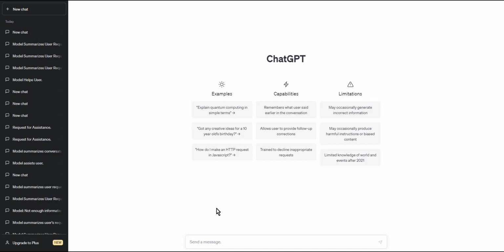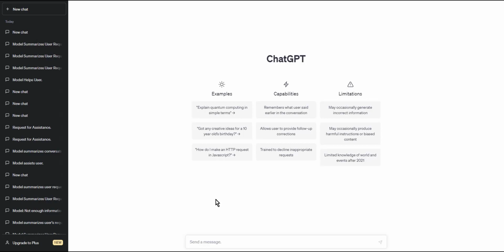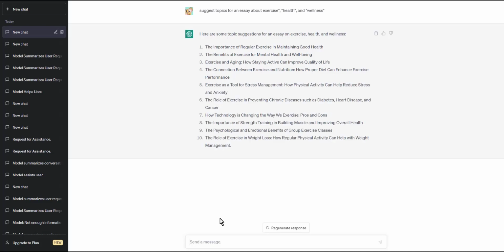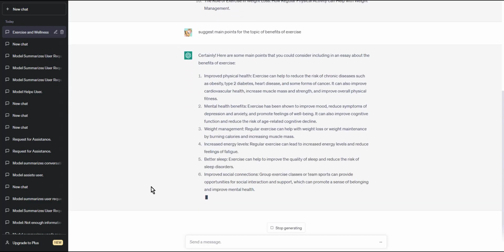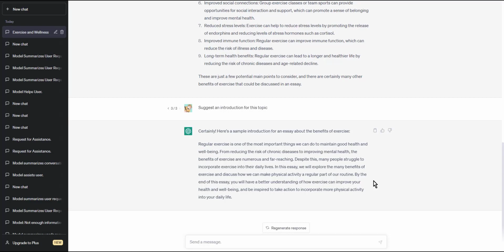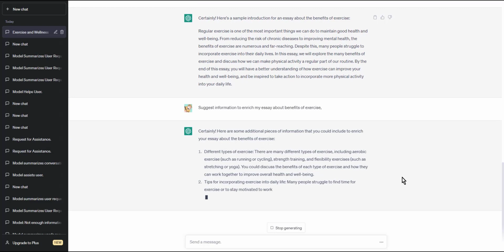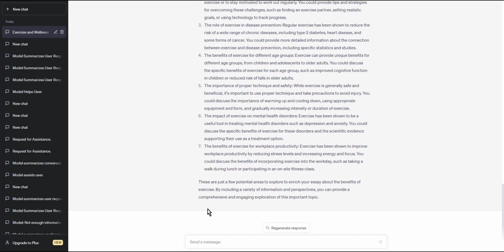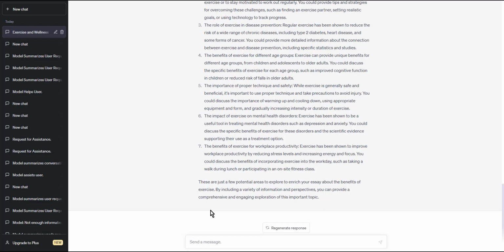How To Write An Essay Chatgpt Tutorial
Today we talk about write an essay chatgpt,chatgpt essay,chatgpt tutorial,chatgpt write essay,how to use chat gpt to write,chat gpt essay writing